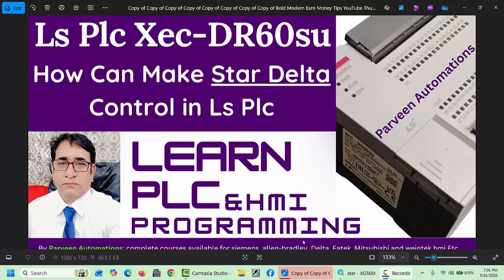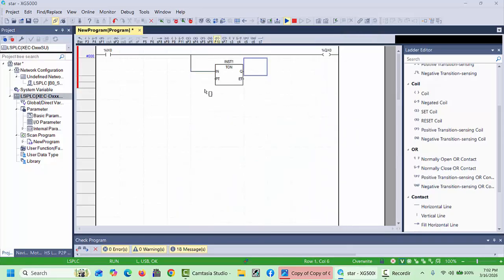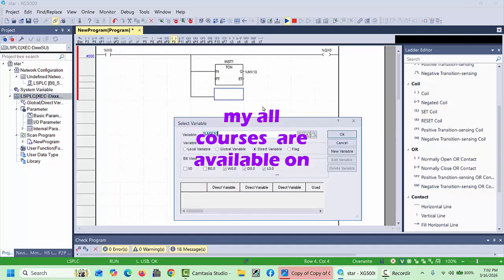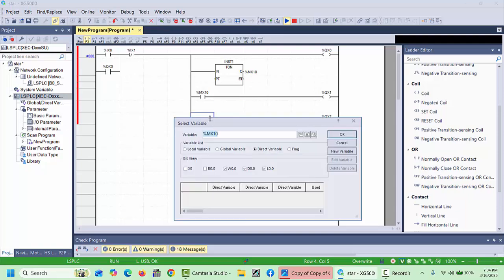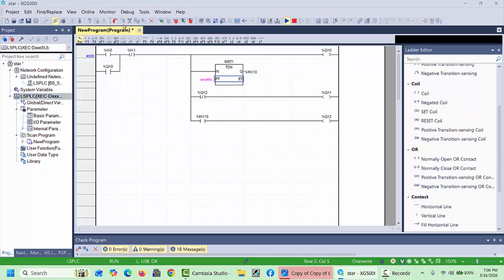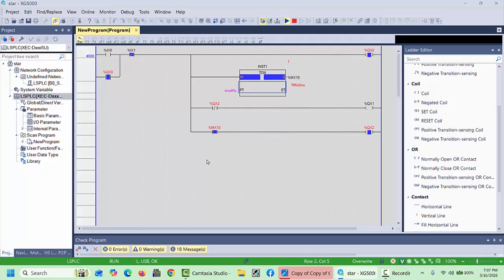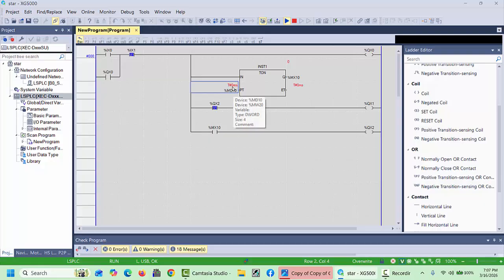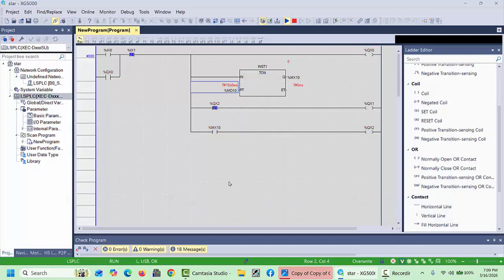PLC Programming Tutorial: Star Delta Starter with LS Electric XEC-DR60SU | Complete Logic Guide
Unlock the fundamentals of industrial motor control in this comprehensive guide from Parveen Automations. This video provides a detailed, step-by-step tutorial on creating and implementing Star-Delta motor starter logic using an LS Electric (LSIS) PLC, specifically the XEC-DR60SU model.

Perfect for automation engineers, technicians, and students worldwide, this tutorial covers:
✅ The core principles of a Star-Delta starter for 3-phase induction motors.
✅ Designing the complete ladder logic from scratch.
✅ Implementing timers for the crucial switch-over from Star to Delta connection.
✅ Sequencing the Main, Star, and Delta contactors correctly for safe operation.
✅ A practical demonstration of the logic in action.

Whether you're studying for an exam, working on a project, or looking to upgrade your industrial automation skills, this video provides the clear, practical knowledge you need.

This video is for educational and informational purposes only. The logic demonstrated is in a controlled, simulated environment. Working with industrial motor starters, PLCs, and high-voltage equipment is extremely dangerous and can result in severe injury or death. Always adhere to strict Lockout/Tagout (LOTO) procedures. All real-world applications must be designed, installed, and commissioned by a qualified and licensed professional in accordance with local safety regulations and electrical codes.